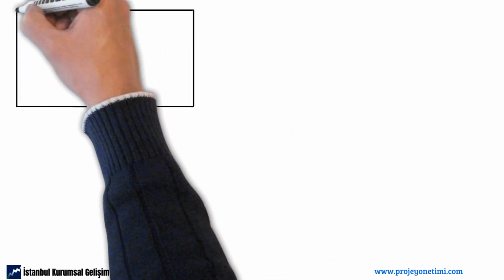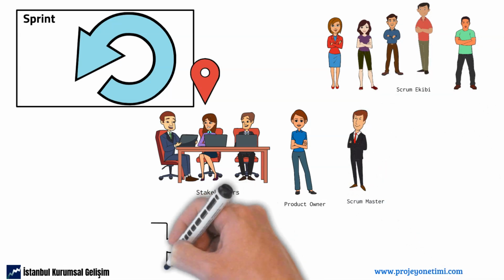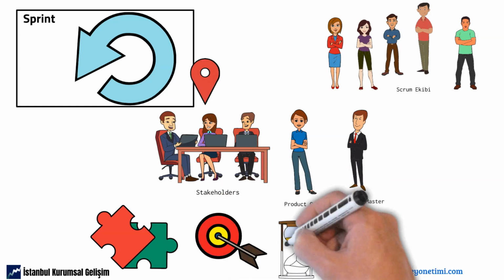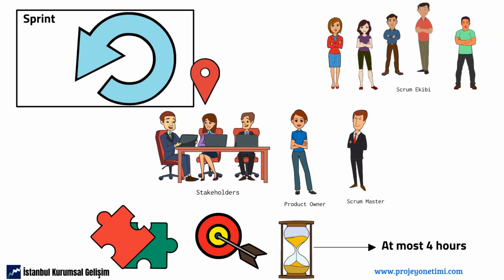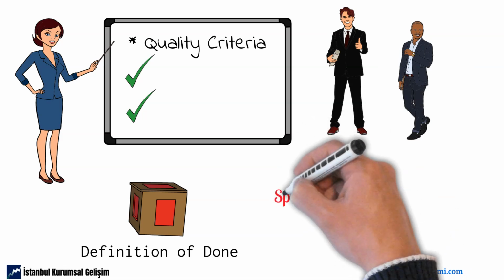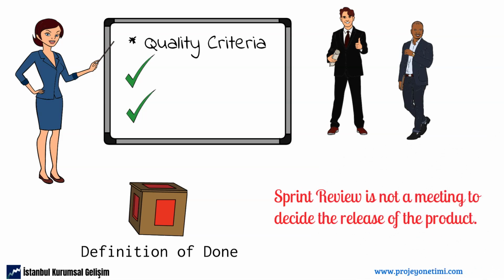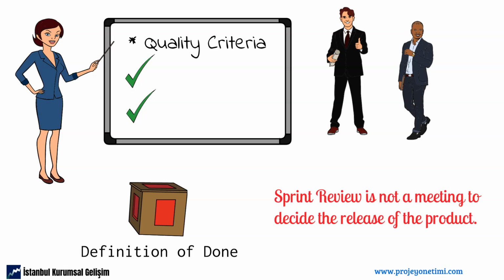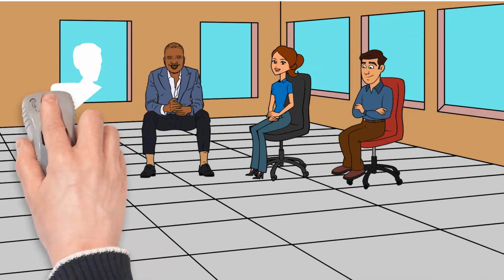26- Sprint Review Meeting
In this video, we talked about Sprint Review Meeting

* Project Management
* Project Management Certification Exam Preparation

Buy full course (including these videos) with sample questions  "Project Management and Agile Approach" on Udemy.com